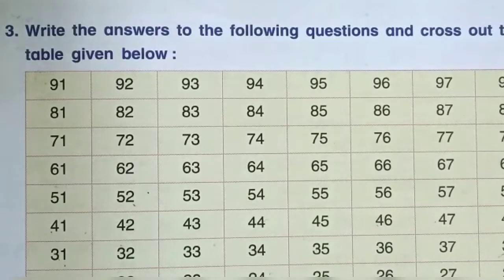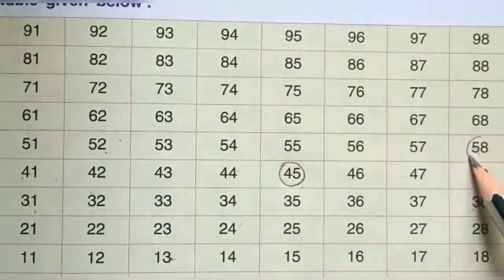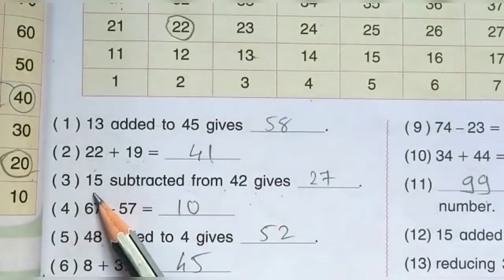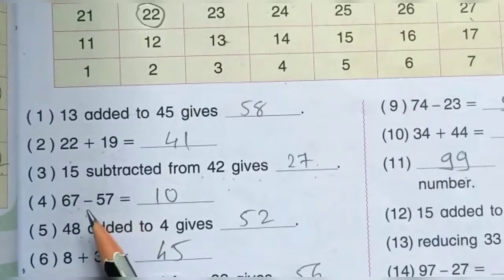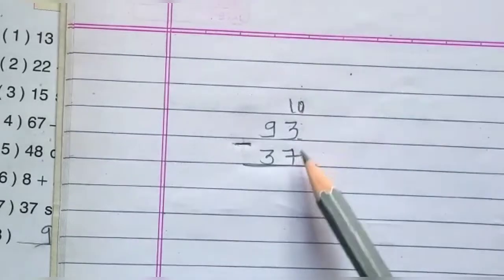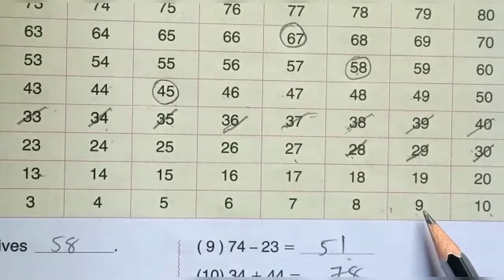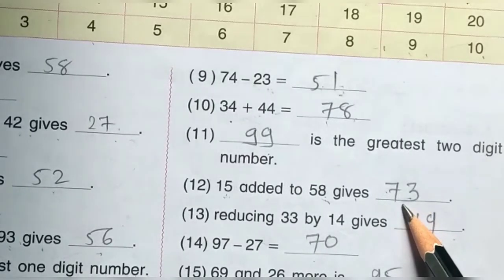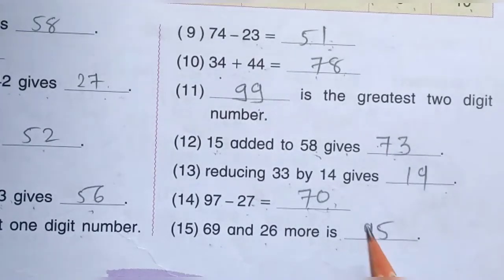STD:- 3 || Maths || By Rimpal Miss || Upasana vidhyalay || 30/07/20